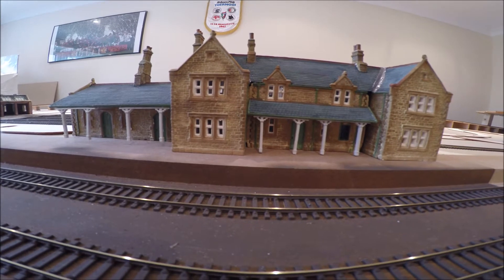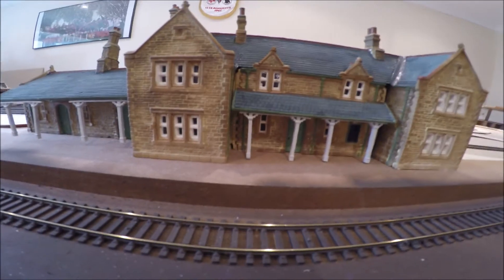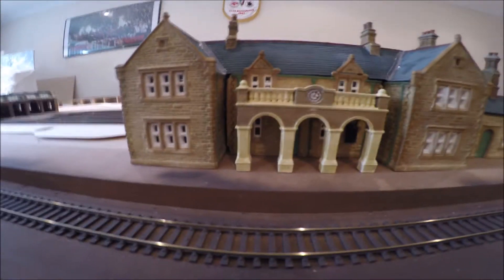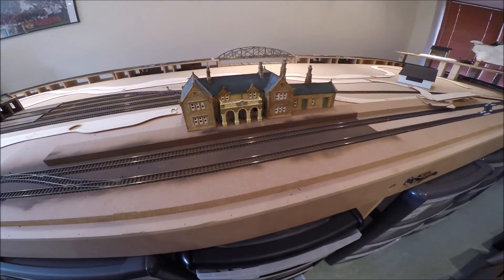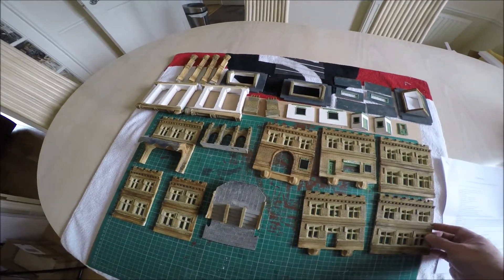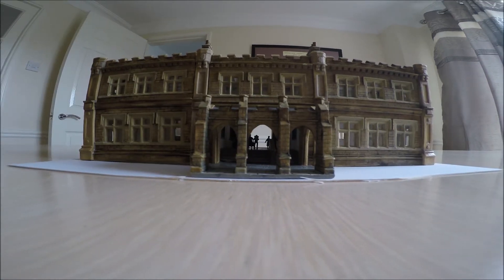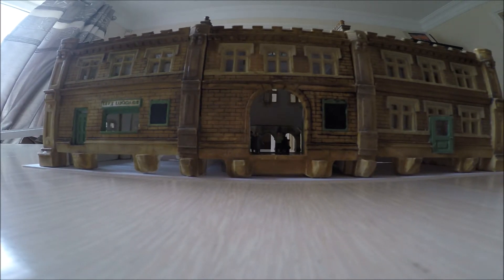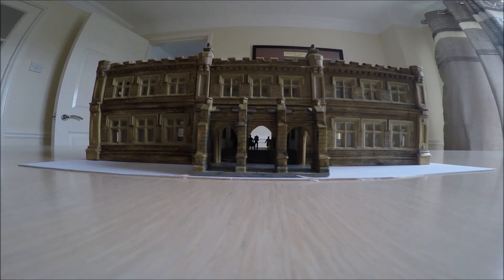#5 Train Stations by Townstreet. 7-Apr-2020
LeisureWorld Model Railway - #5 Train Stations by Townstreet.co.uk.

Two magnificant train stations built and ready to be added to the platforms on the layout.